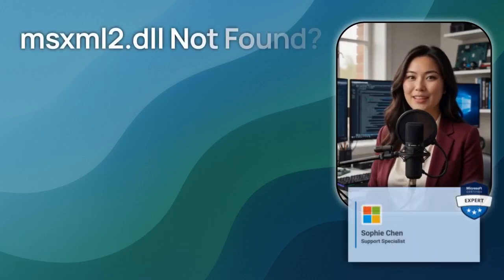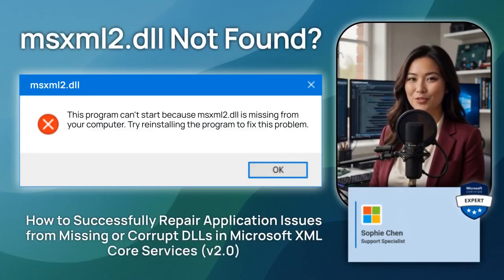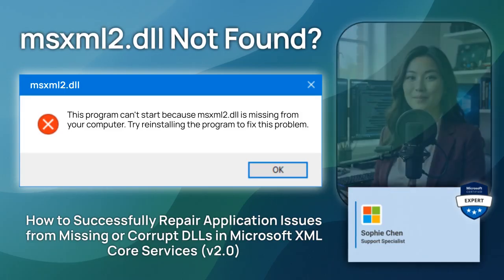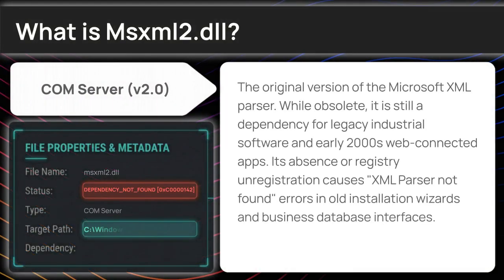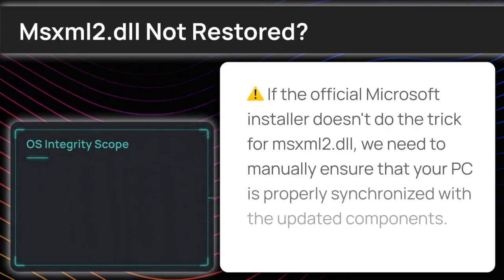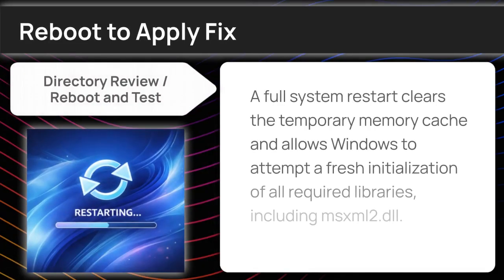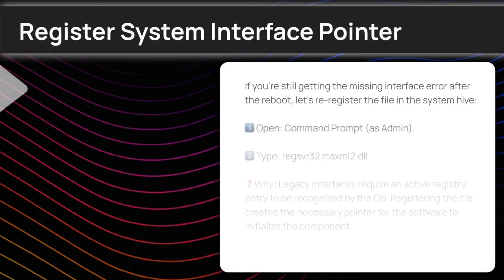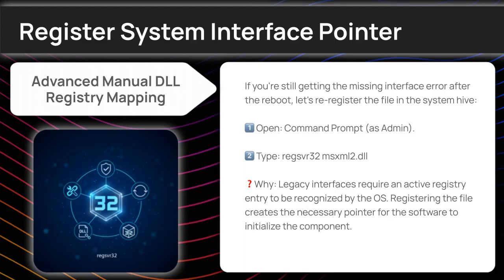msxml2.dll Not Found? Fix Legacy App Errors!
Why is Windows reporting that Msxml2.dll is missing? These errors are commonly caused by incomplete installations, missing dependencies, or interrupted updates.

What is Msxml2.dll? The original version of the Microsoft XML parser. While obsolete, it is still a dependency for legacy industrial software and early 2000s web-connected apps. Its absence or registry unregistration causes "XML Parser not found" errors in old installation wizards and business database interfaces.

Within the Microsoft XML Core Services (v2.0) environment, Msxml2.dll operates as a Windows Component Library DLL using the COM Server protocol. I’ll guide you through straightforward troubleshooting steps to help address the problem.

▶ Covered in today’s video:

- Addressing missing or mismatched msxml2.dll files
- Explore details regarding the msxml2.dll component

Timestamps:

00:00 - What to Expect
00:21 - Review msxml2.dll technical information
00:47 - Validating required msxml2.dll components
01:11 - Booting the system from a clean state
01:33 - Refresh Shared Library Frameworks
02:12 - Verifying file integrity prior to installation